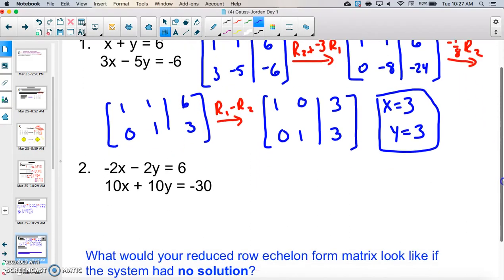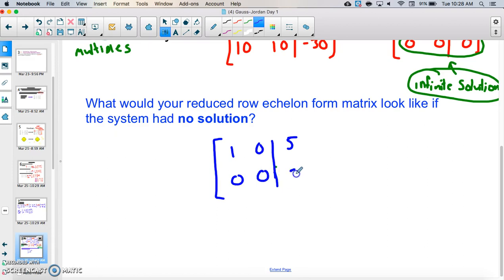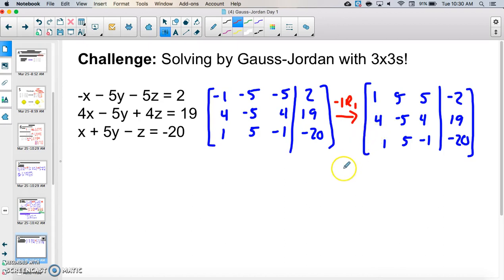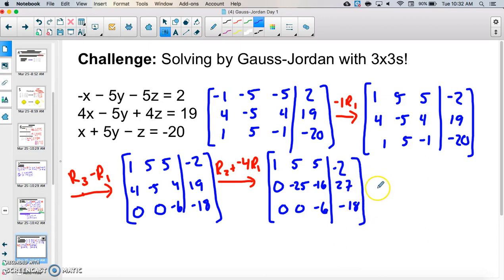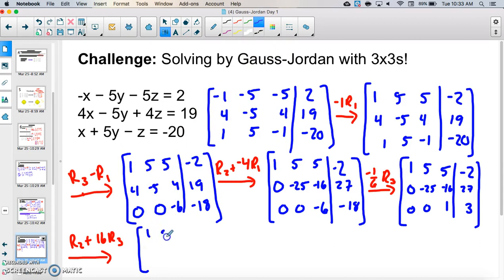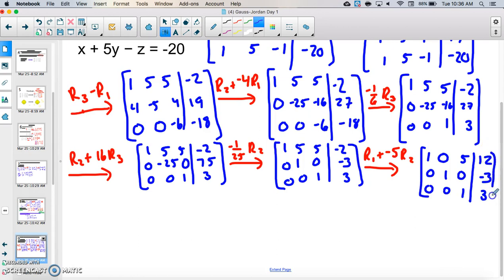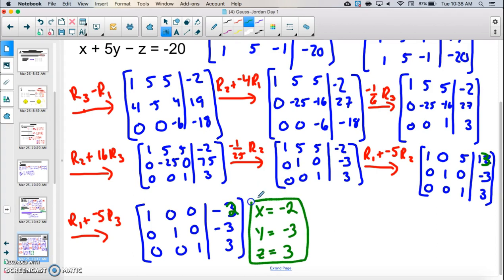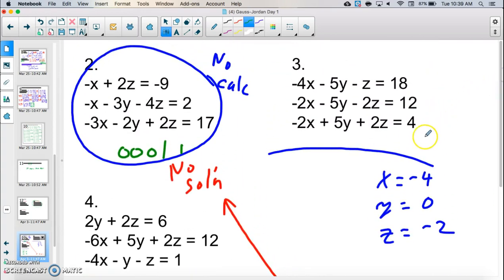Guass Jordan video 2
Second Half of the Guass Jordan Lesson!